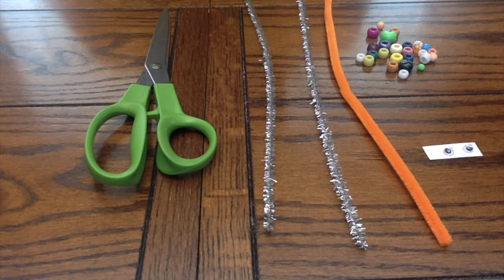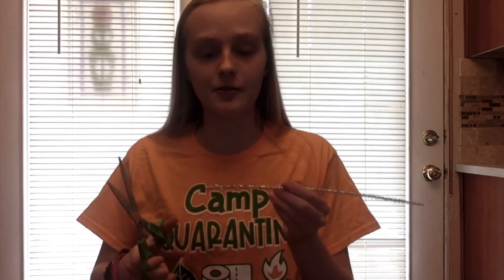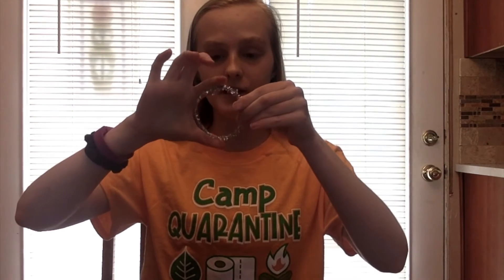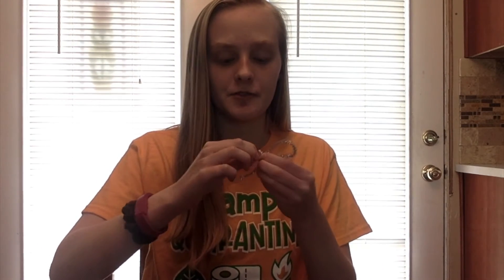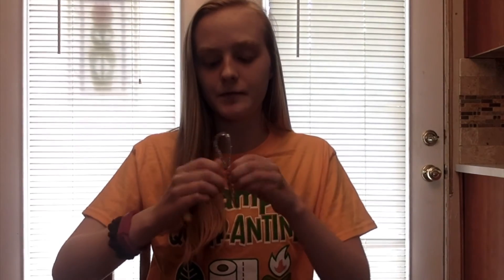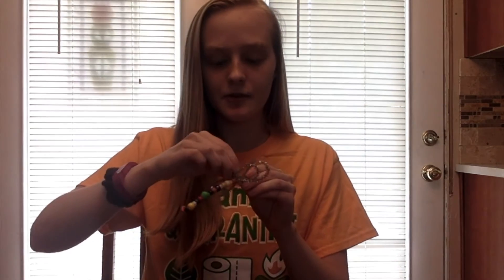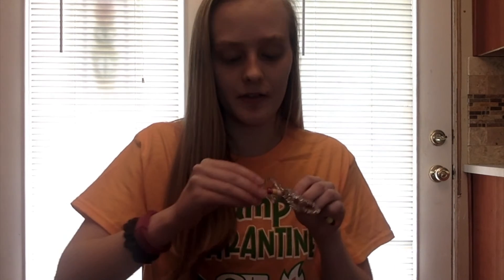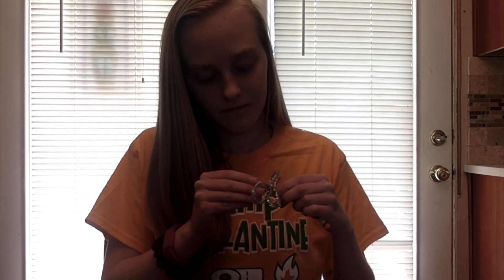Make a dragonfly with Watermelon🍉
Hey campers! This video is for day two of camp. Have fun and send us a picture of your completed dragonfly and it may be featured in the camp newsletter:)